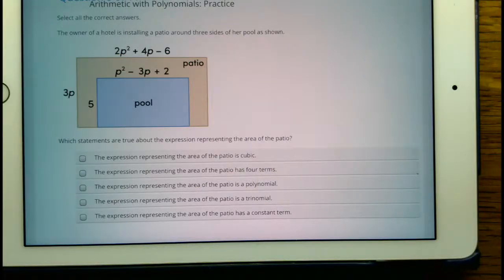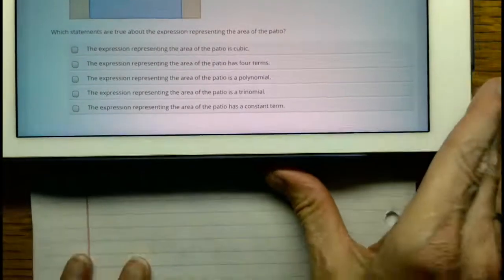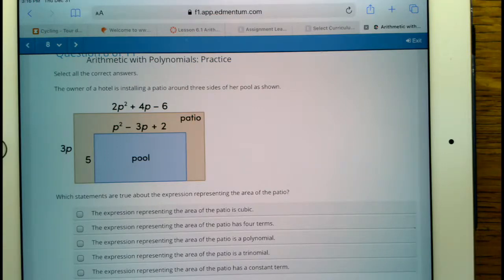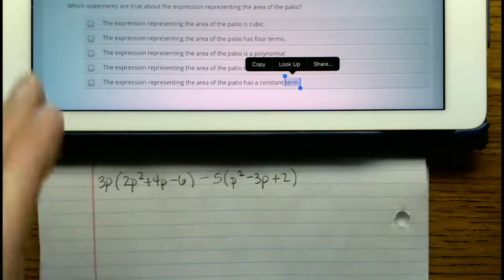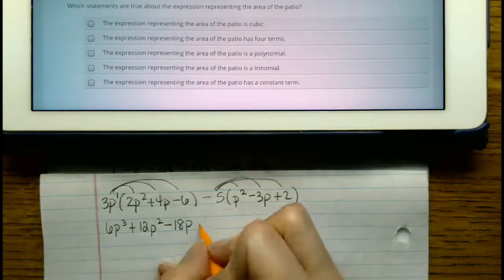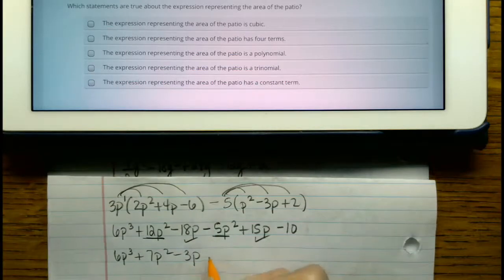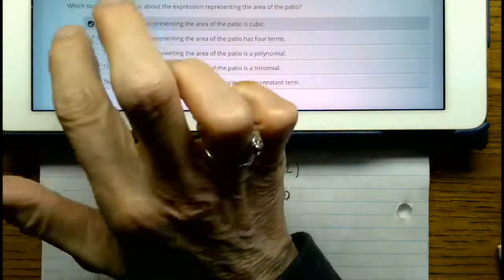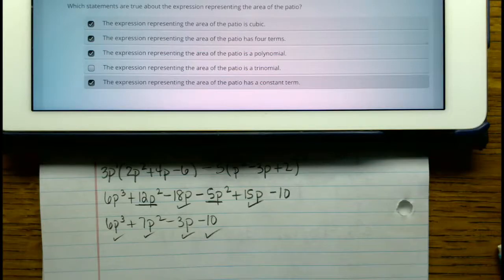alg2prob8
Add, subtract and multiply polynomials